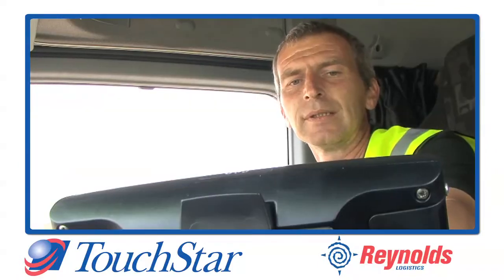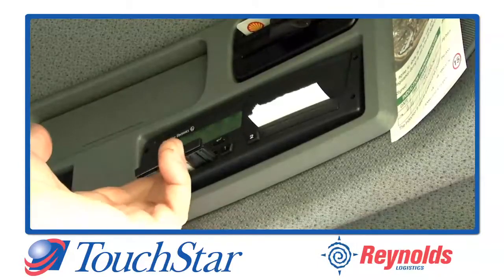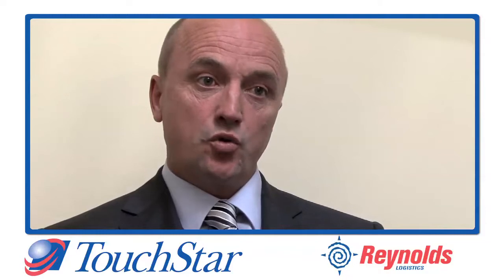TouchStar Case Study - Reynolds Logistics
TouchStar Case Study - Reynolds Logistics.  A Video walk through of a TouchStar Fuel delivery solution. This has enabled Reynolds to achieve greater accuracy and faster invoicing across their business.